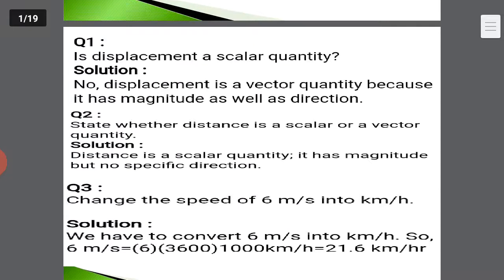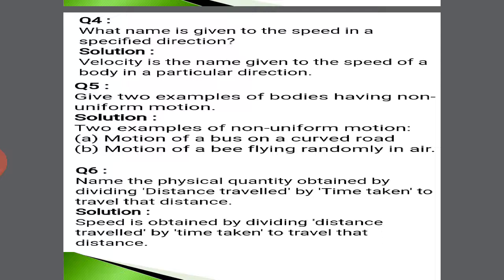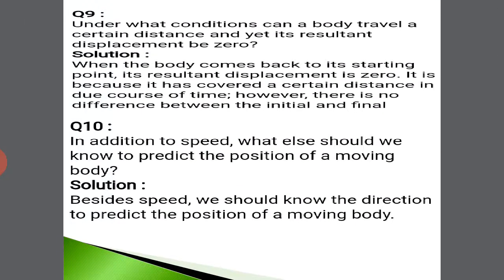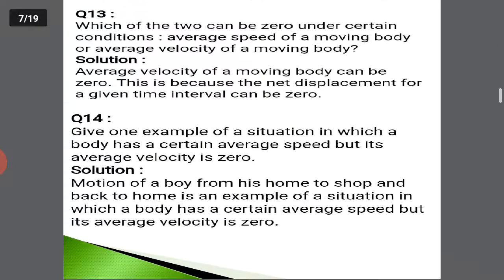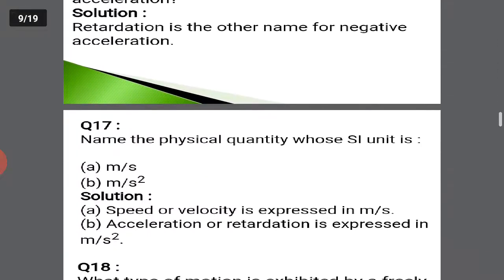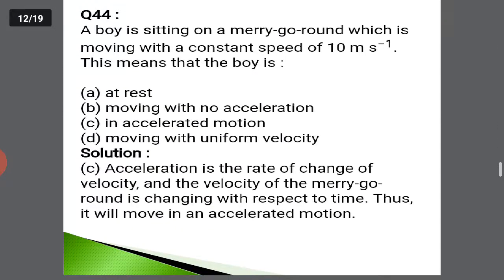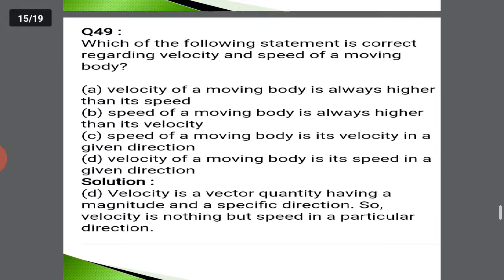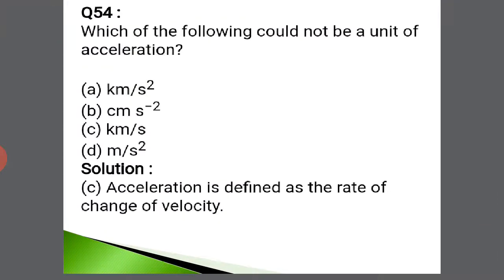IX SCIENCE/NCERT/CH-8MOTION/PART 2 QUESTIONS /BY RAJESH KUMAR